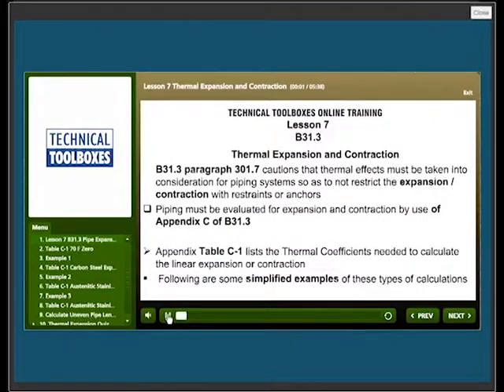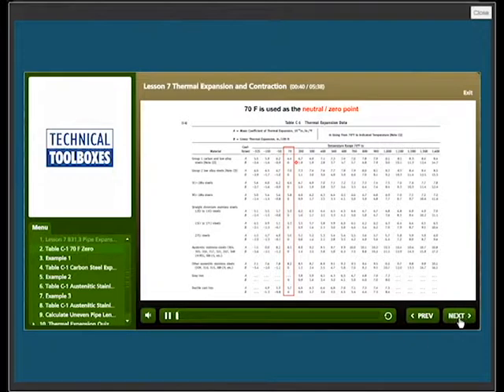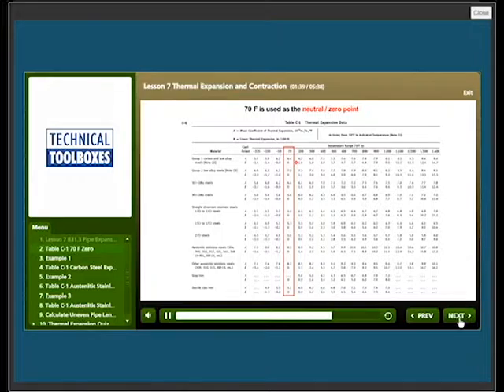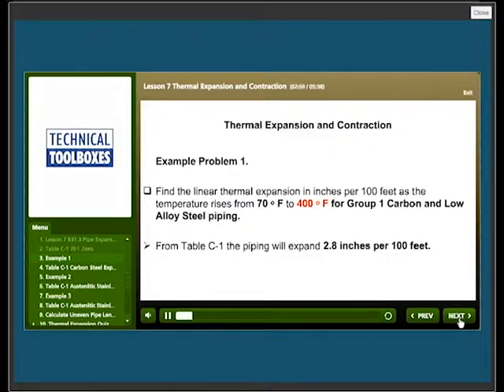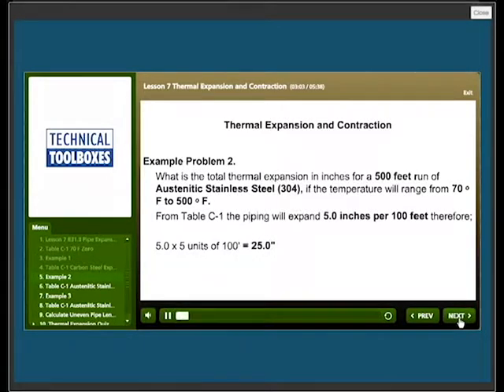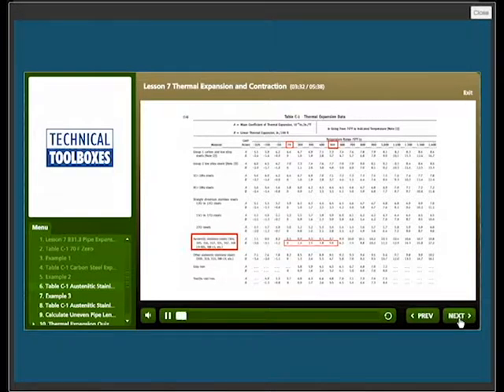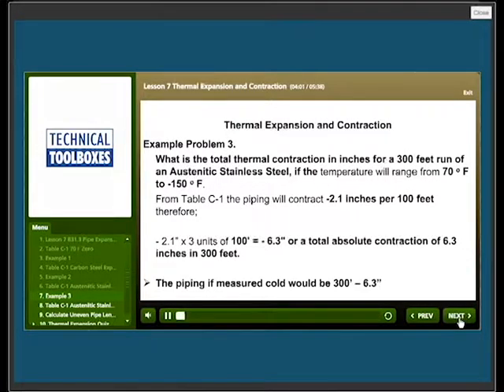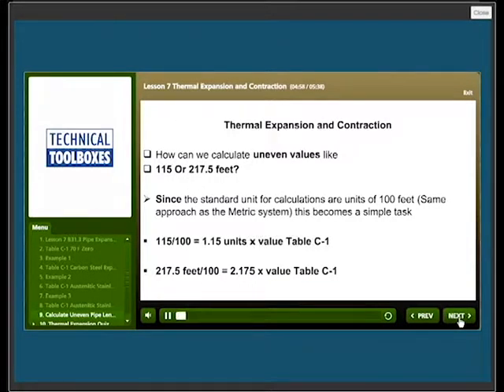TT Online Training API 570 demo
This is a 60 hour online exam preparation course. The course is presented in a power point presentation with voice over from the instructor. He will guide you through, so that you will learn the material needed to pass the exam. You can start and stop the class as needed. The program will be bookmarked and you can pick up right where you left off. This format allows you to proceed at your own pace. You will not be rushed through the class. You can slow down when needed or speed up. It is up to the individual. You can repeat the course three times or just repeat the lessons that you need to repeat. This provides the easiest and most effective way to study for the exam. If you have any questions, just email it to the instructor and he will answer. There are over 900 quiz questions all throughout the lessons. These questions are structured the same way that you will see them presented on the certification exam. The questions are graded, so that you know how you are progressing. You can study anytime and anywhere with an internet connection. There are downloadable practice exams to help in preparation. This course provides 60 PDH's for the CWI renewal, CWB Renewal and for Professional Engineers. To receive a certificate you must have 60 hours of class time.